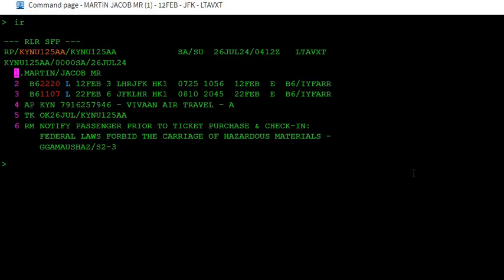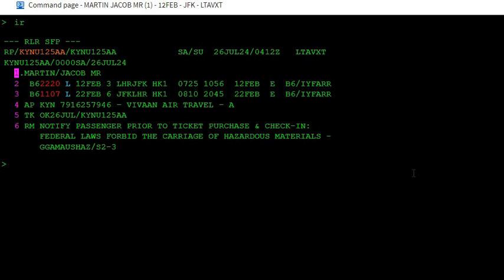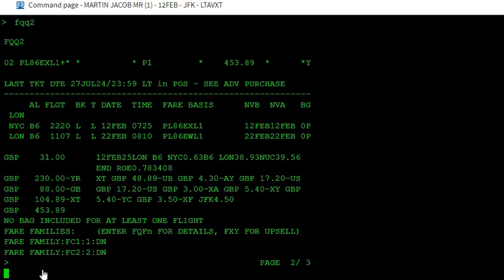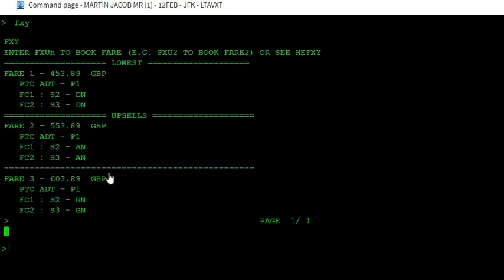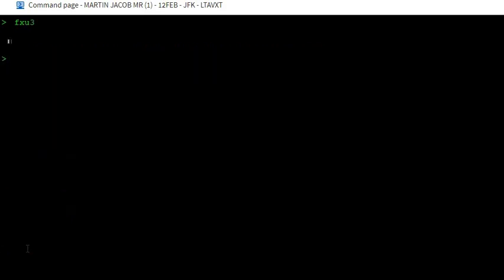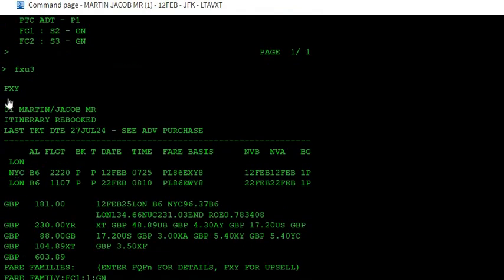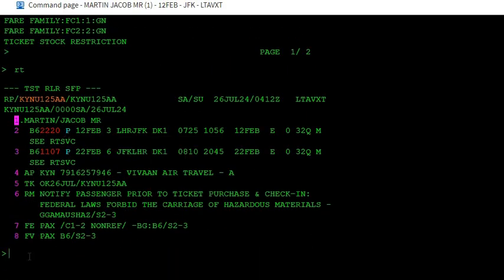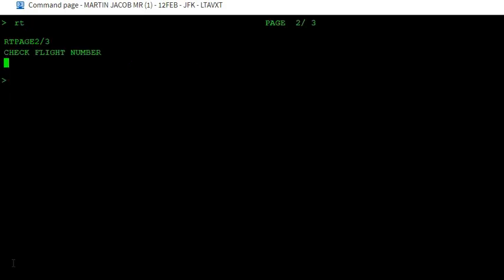How to add extra baggage in Amadeus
How to add extra baggage in Amadeus | extra baggage command | bag add karne ki command